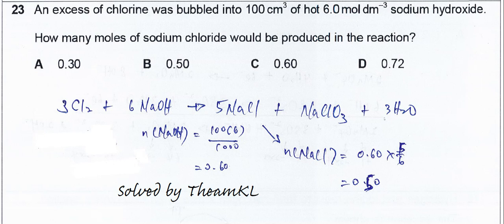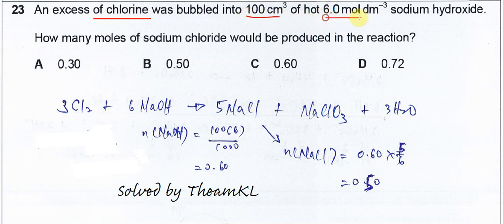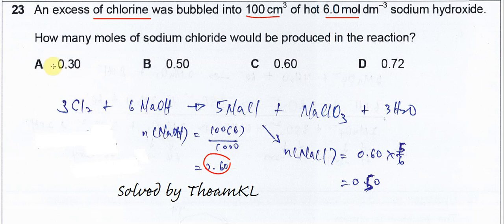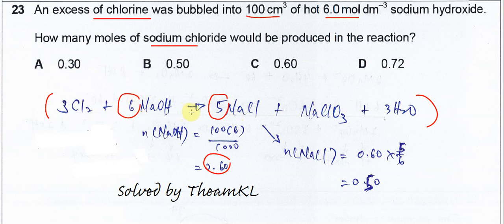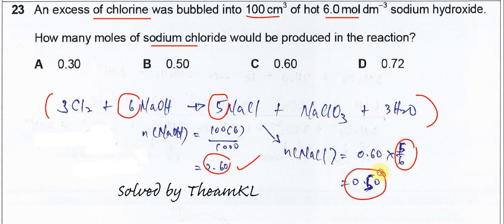9701/12/F/M/22/Q23 Cambridge International AS Level Chemistry 9701 February/March 2022 Paper 12 Q23